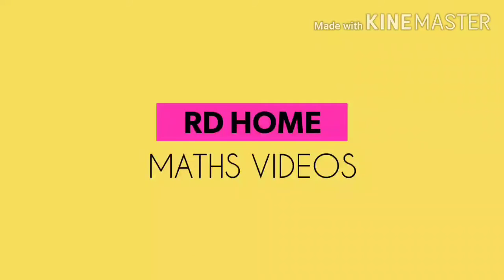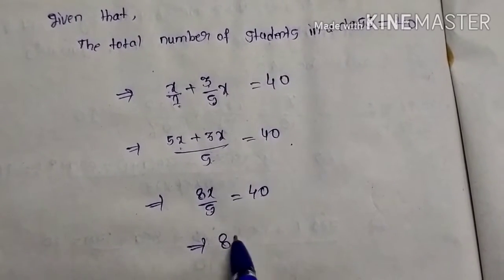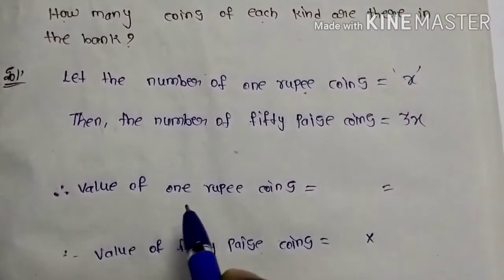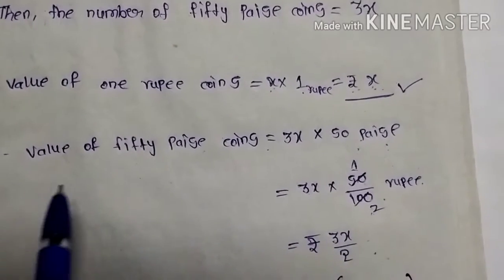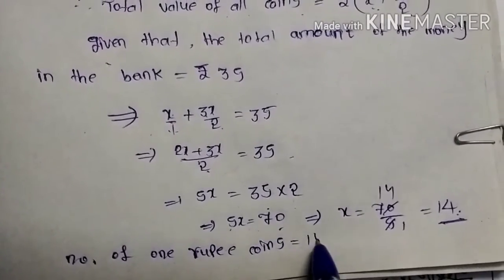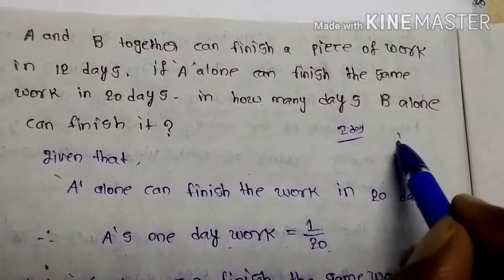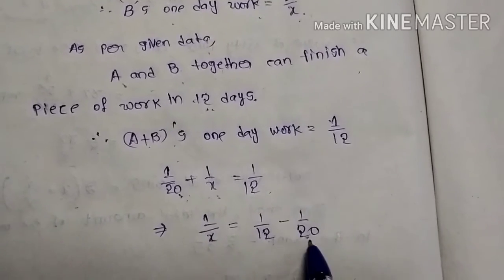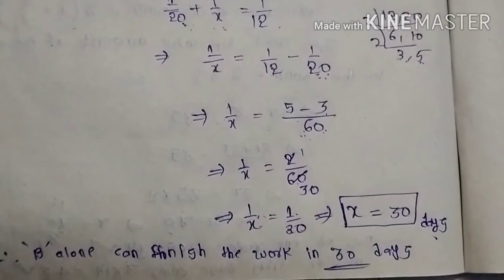Class 8 th Maths Ex 2.5 Qno 6,8&9 solutions linear equations in one variable